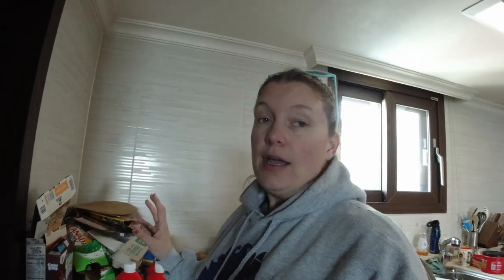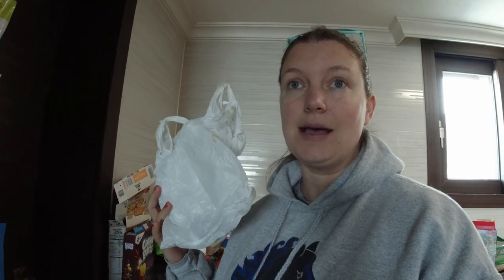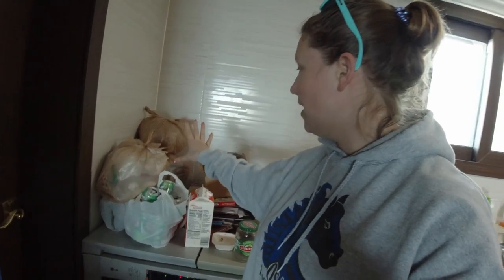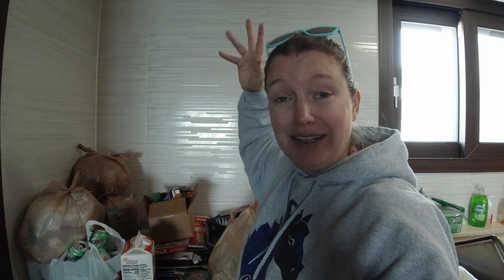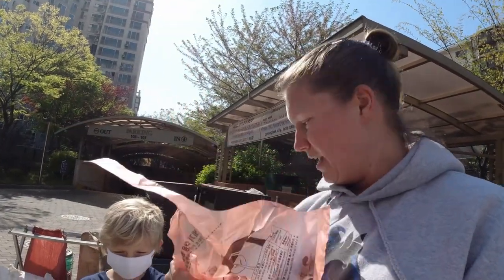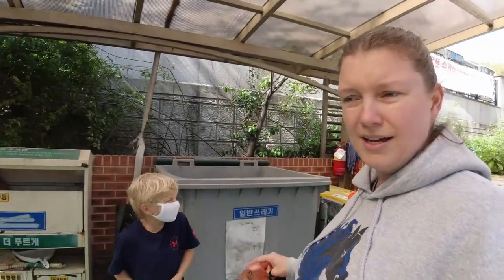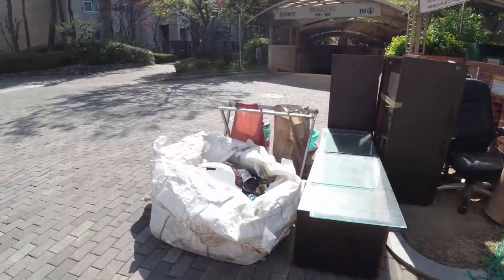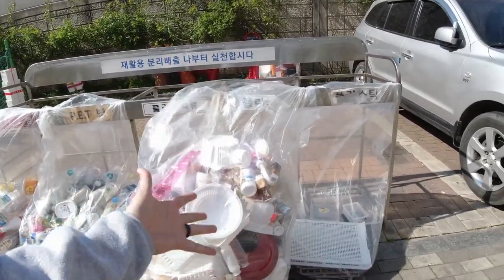How to do Trash and Recycling in South Korea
Trash and Recycling in South Korea can be a bit of a challenge if you have never had to do it before. It requires specific bags for your trash and compost. You can not just purchase Glad white trash bags.

Recycling needs to be separated out into specific bins depending on your housing area.

Lastly, there are specific times you can take your trash out. Most places want you to take it out in the evenings. Some even want weekdays only, others will only collect recycling once a week so each area is different. This video gives you a general idea on how its done!